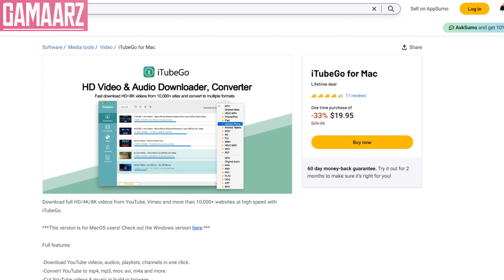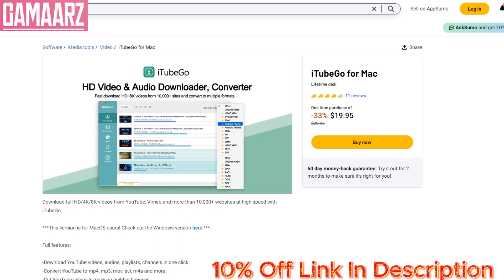iTubeGo for Mac Review, Demo + Tutorial I Appsumo Lifetime deal 2024